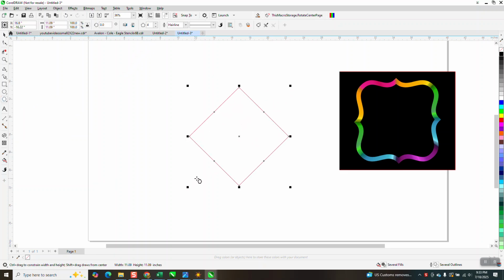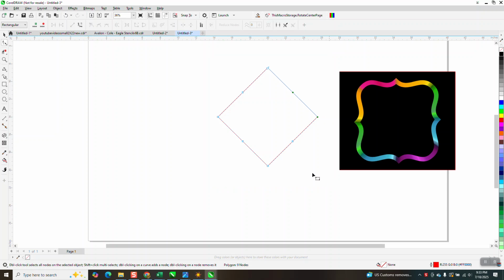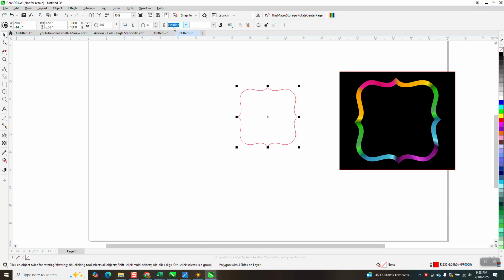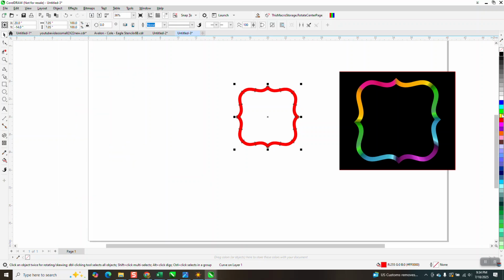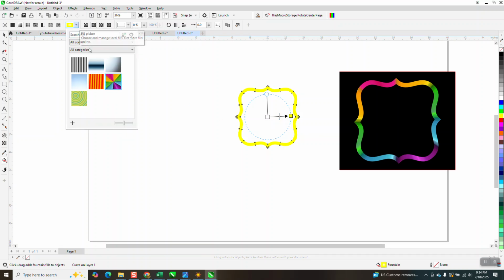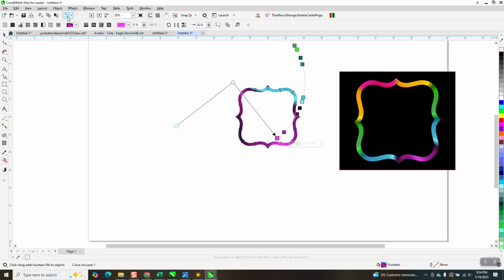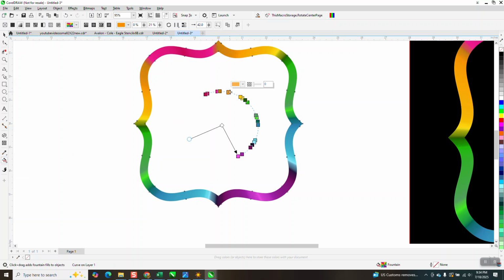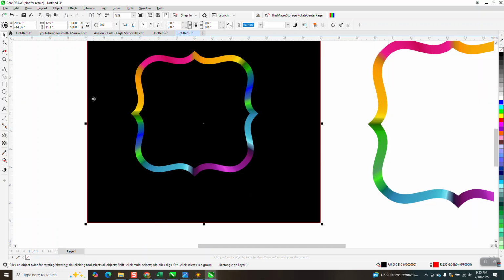Corel Draw Tips & Tricks Draw this shape and interactive fill